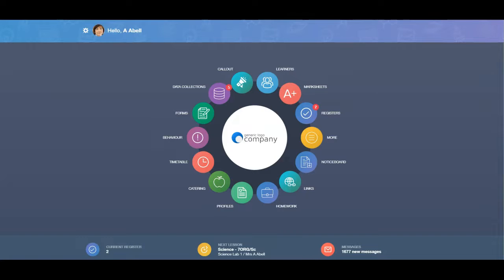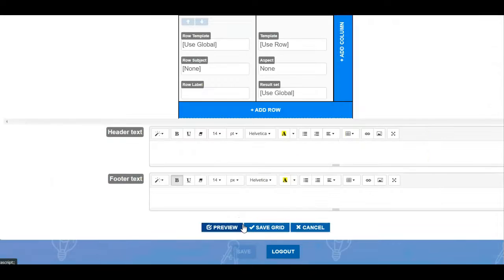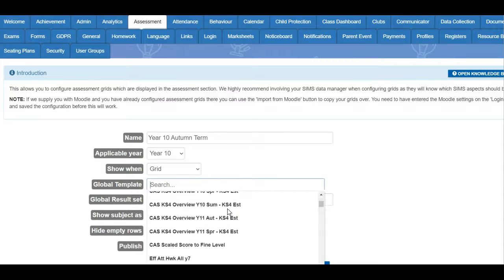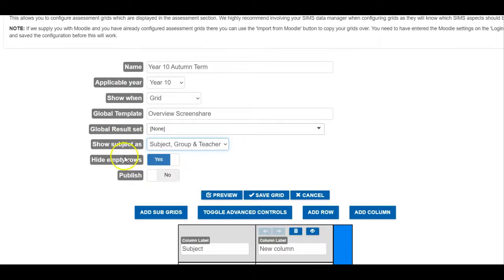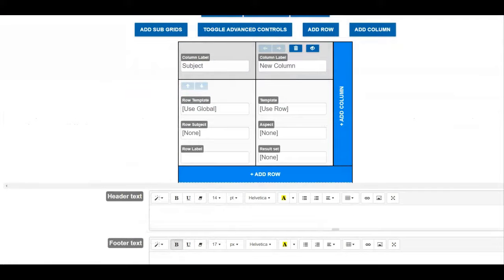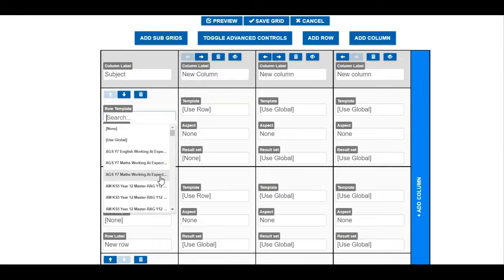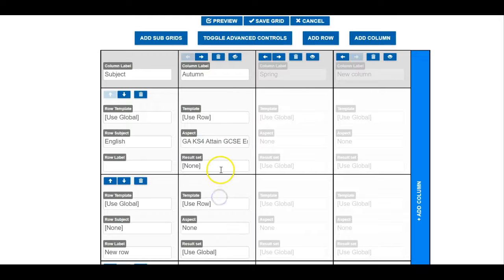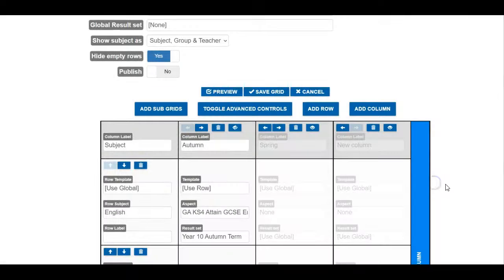Assessment Grids: Part One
Learn how to create Assessment Grids in Edulink One.